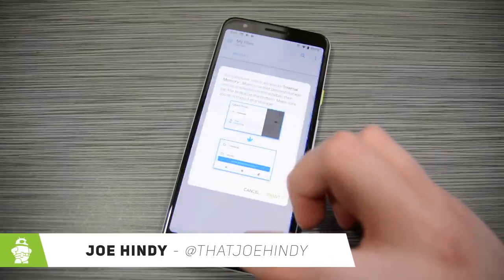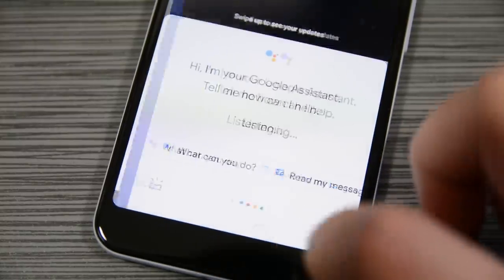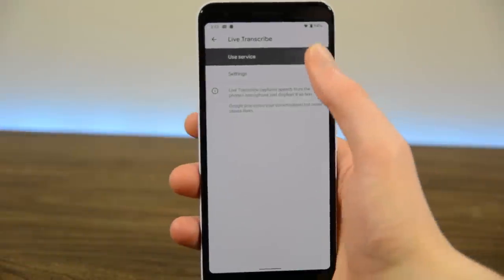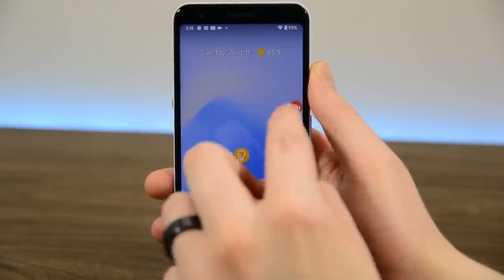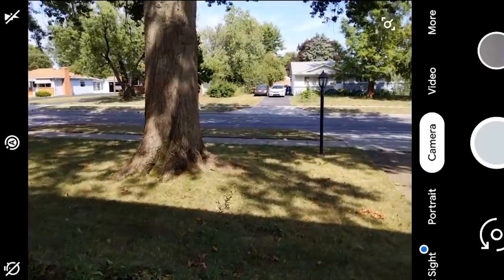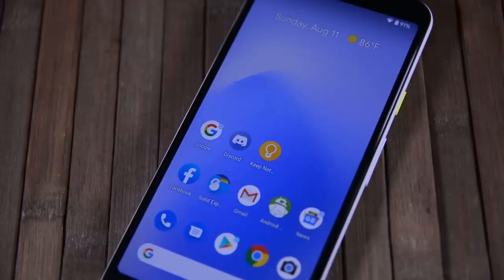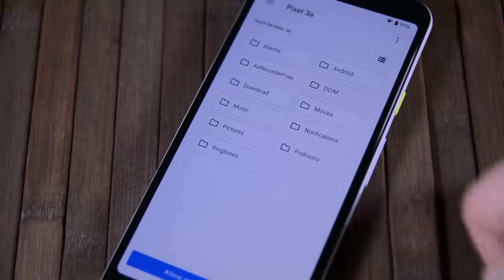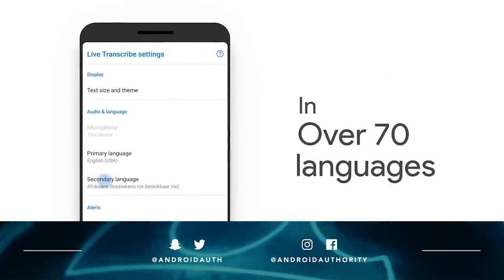EVERYTHING new in Android 10 - Full overview!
Android 10 is officially out which means it's time to take a deep look at everything in the new OS! If they'd kept the names, it would've been Android Queen Cake, but we'll settle for 10, we guess.